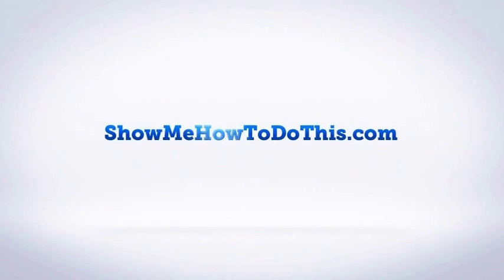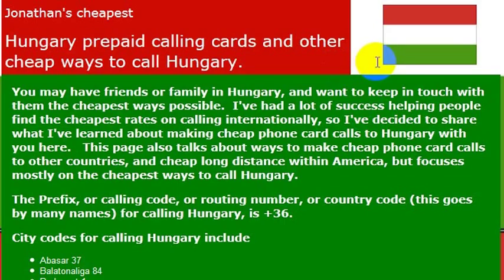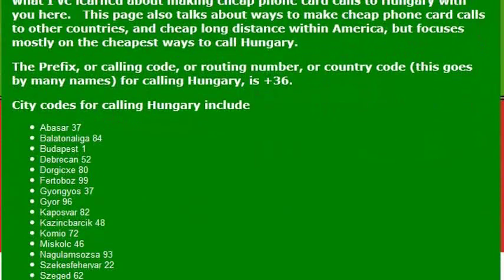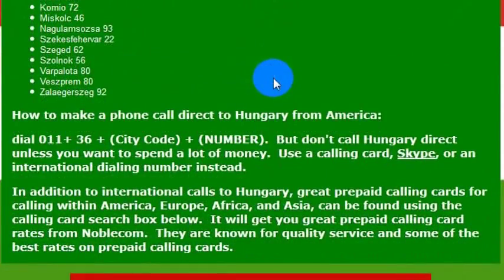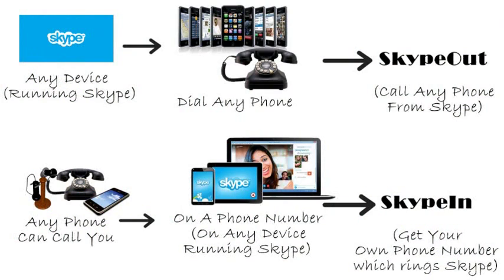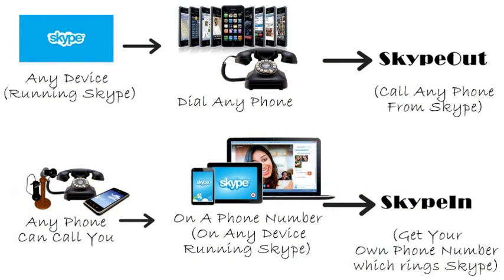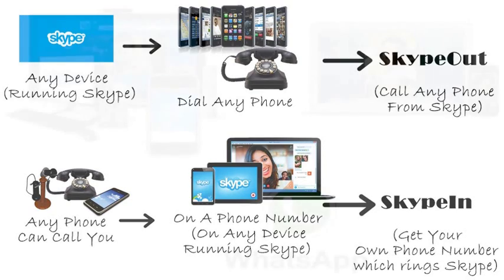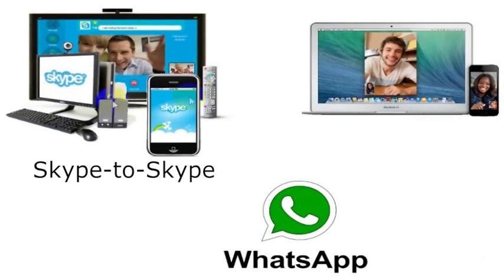How To Call Hungary From America (USA)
How to Call Hungary from anywhere in the United States